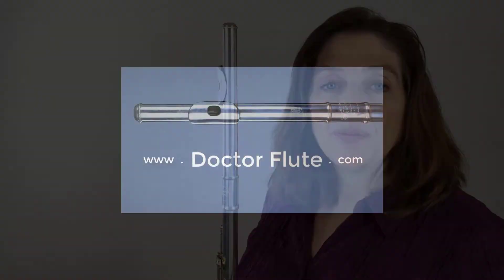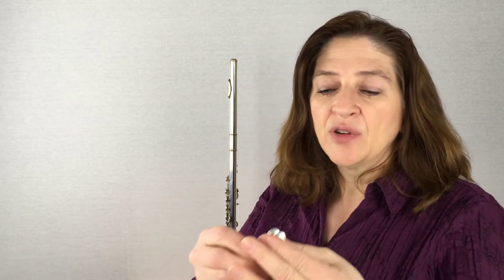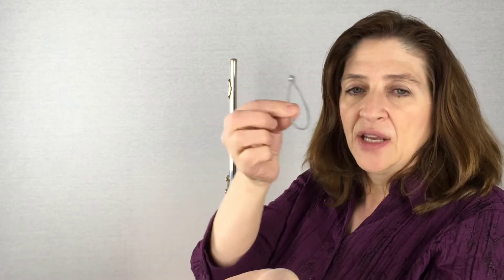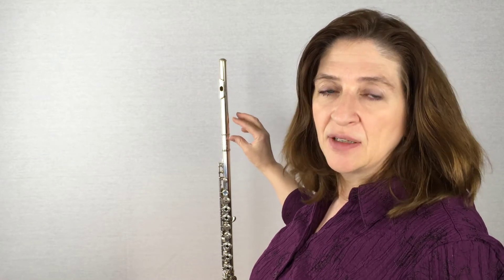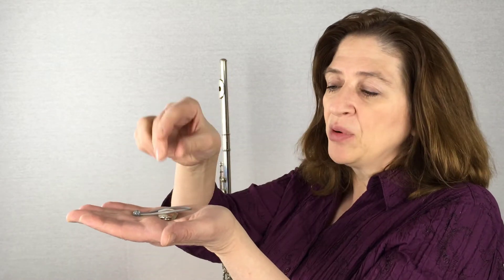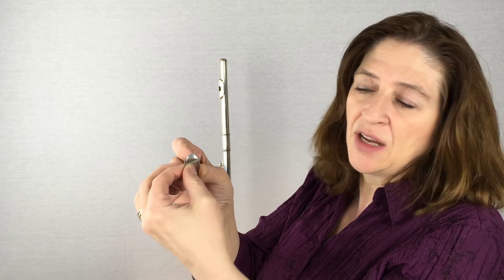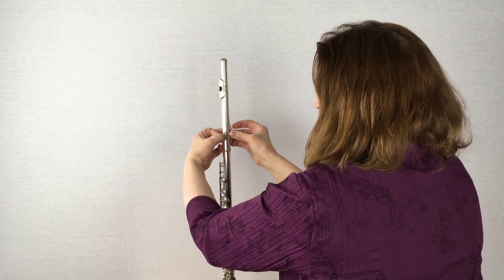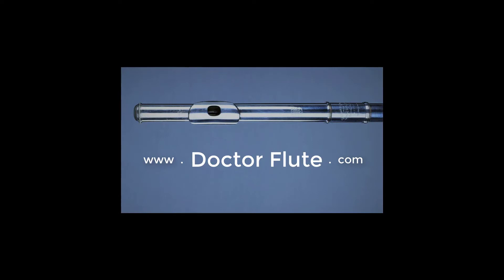How To Attach a LefreQue to Your Flute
Watch me as I demonstrate putting on a LefreQue on my Haynes Professional Model flute while the flute is in a stand.

When you put a LefreQue on your flute, you should either be seated with the flute in your lap, or have your flute on a stand. Watch this video to see me attach a LefreQue while my flute in in a stand.

I will show you both pieces of metal, which one goes on top, and how to pick them up with the rubber band in your hand.

I will also explain where to place the LefreQue on your flute.

Have fun!

DoctorFlute

Here’s a link to my course Flute Masterclass 5 Methods to Improve Your Tone Today: